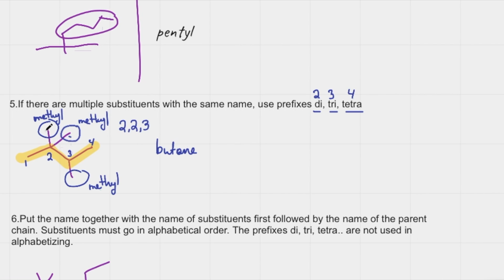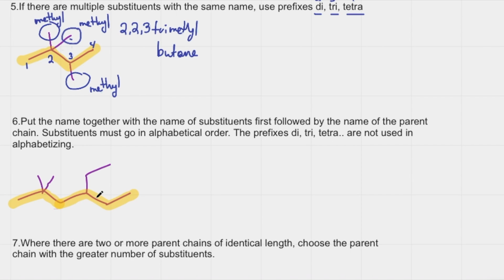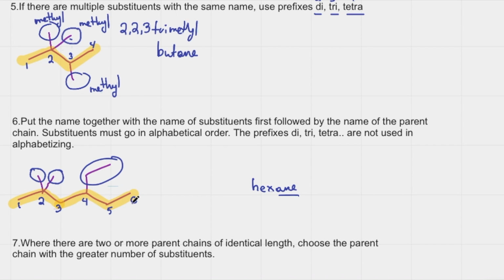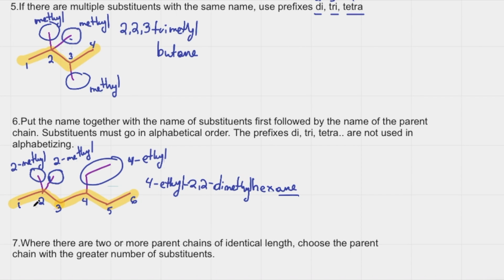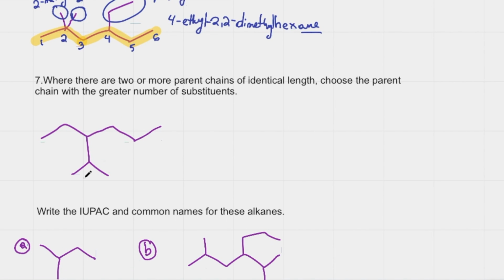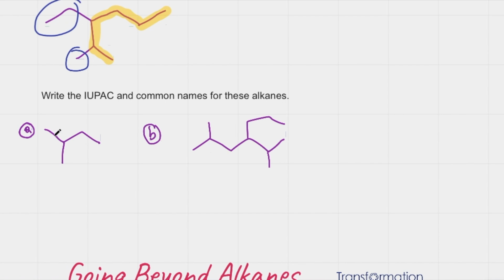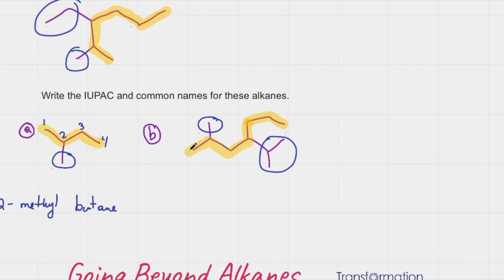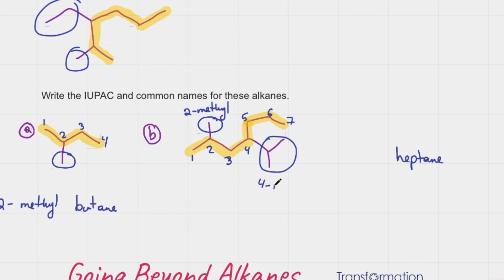How To Name Alkanes (IUPAC system) And Go From Structural To Line Angle Formula. PART 2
PART 2 In this video we go over alkanes and learn how to name them.